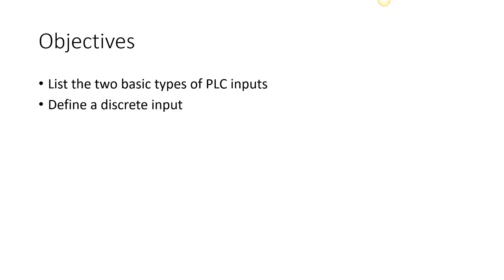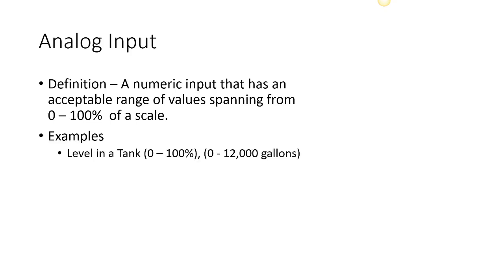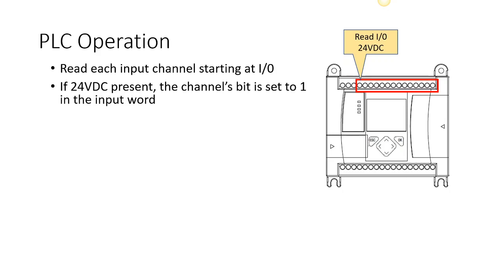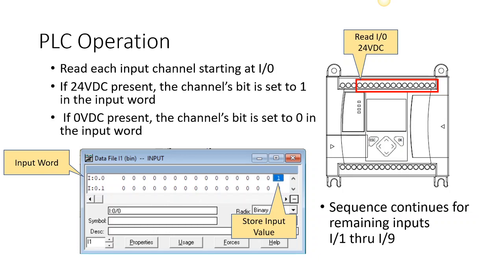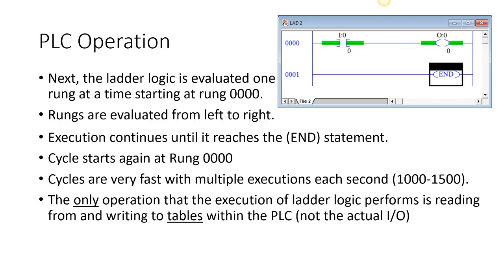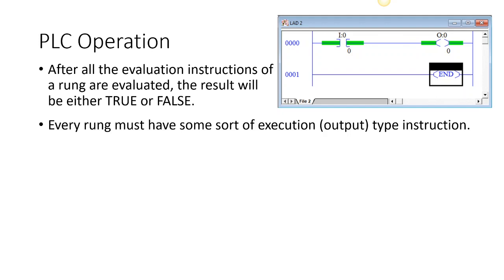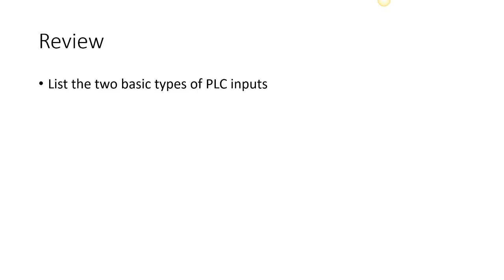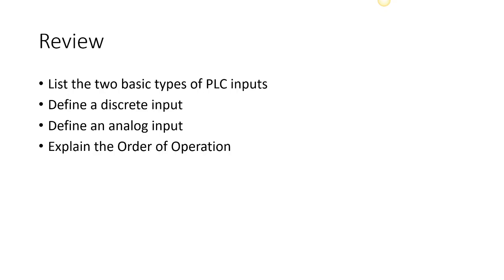PLC IO and Order of Operations